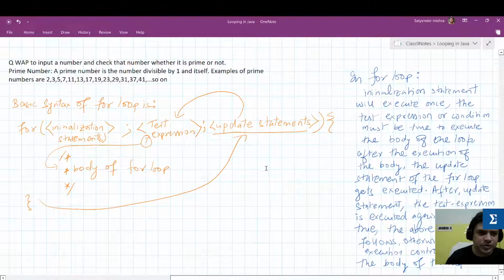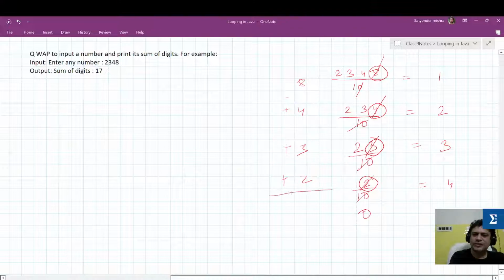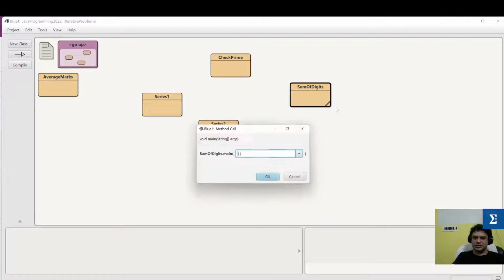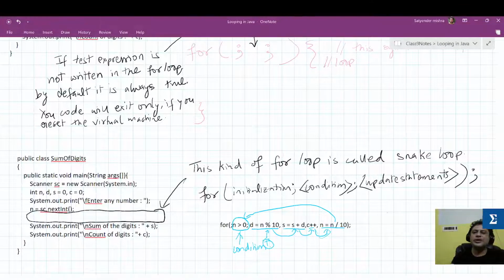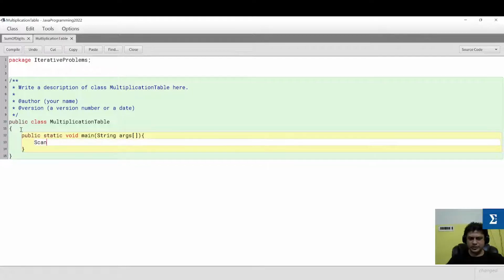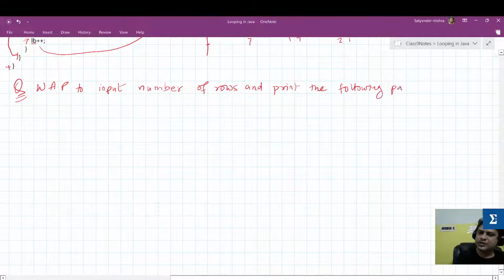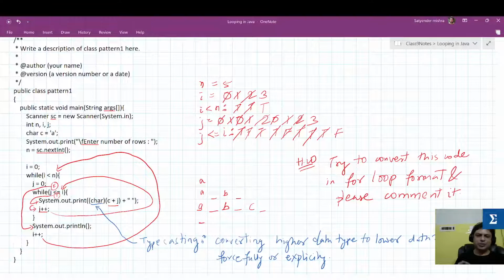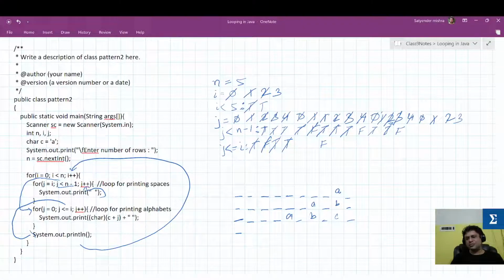Looping in Java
Discussion of loops in Java programming language to solve problems.

Please ask your doubts and questions.
You can send programming questions, which you don't understand. I will try to solve those questions in my next live discussion.